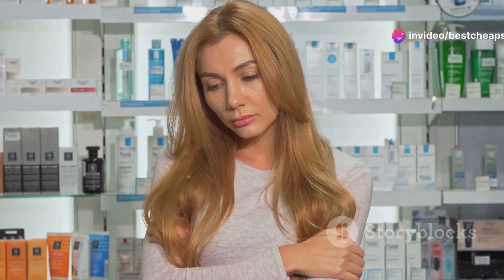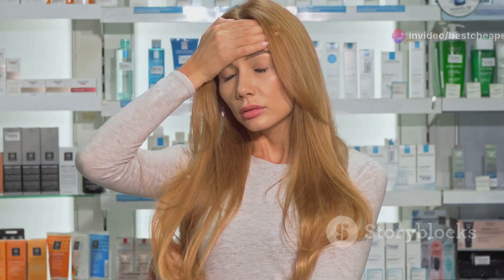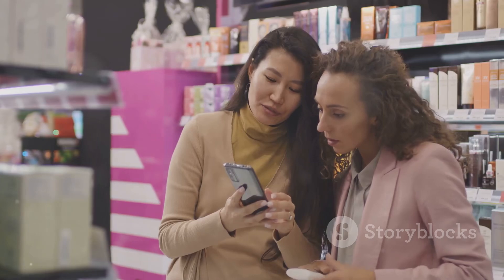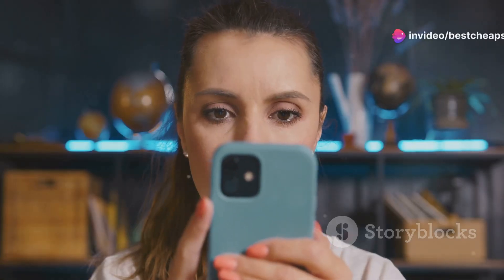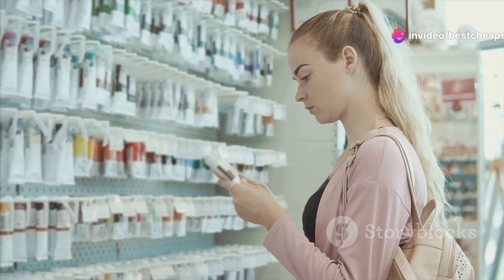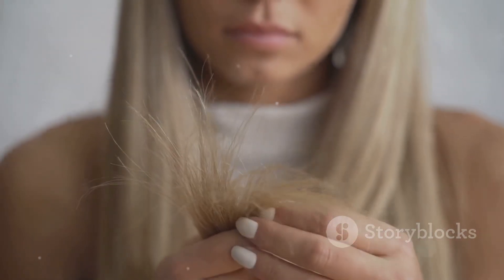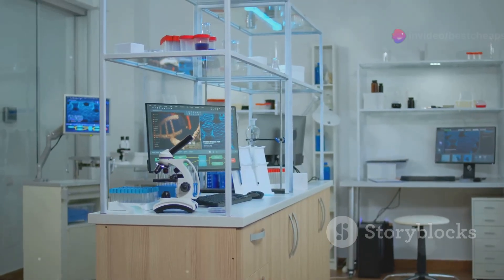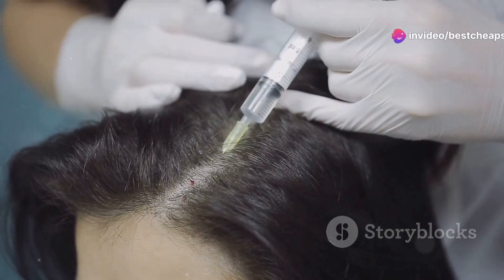Growband Pro by @Hairguard: The Honest Truth